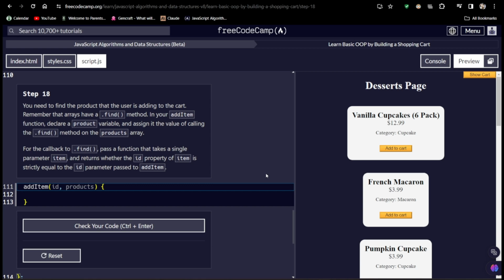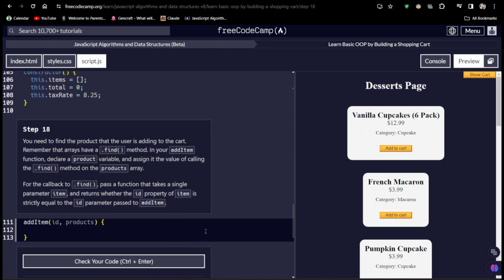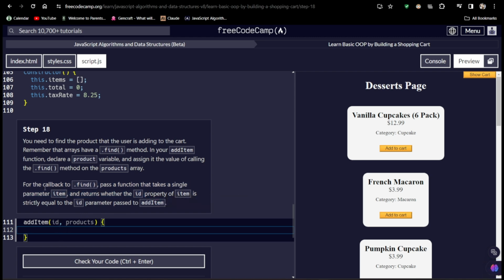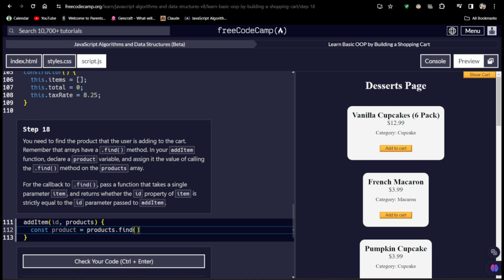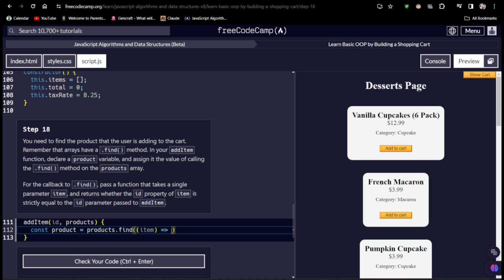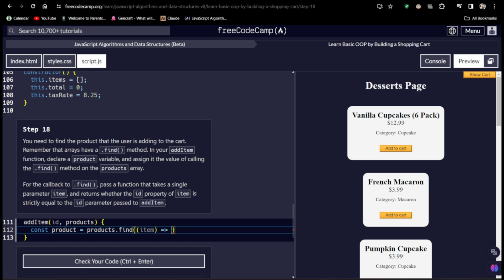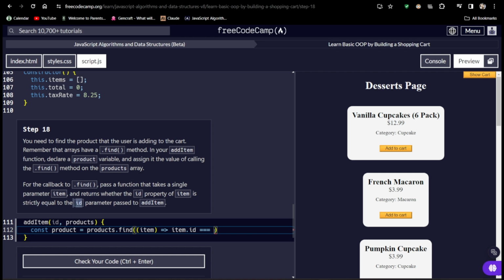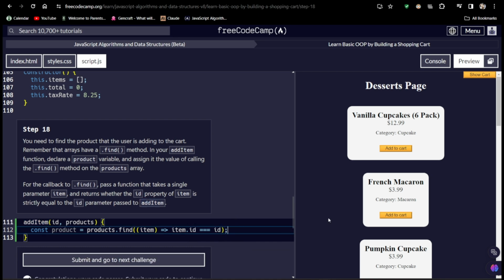building a shopping cart 18